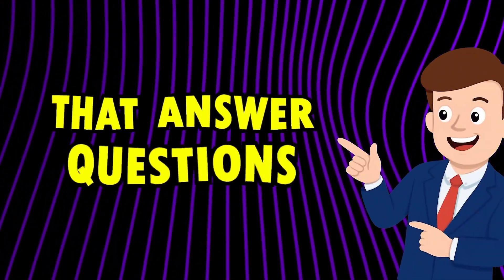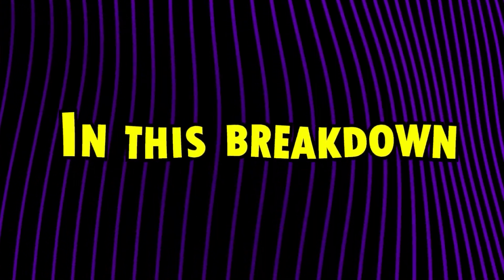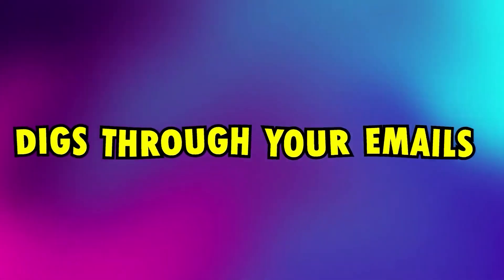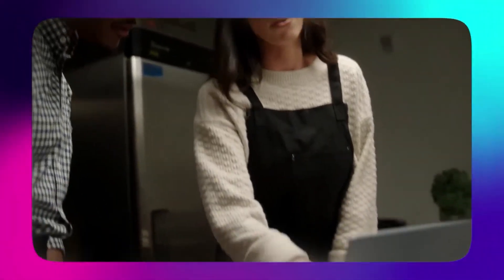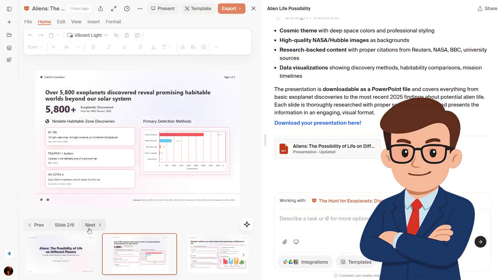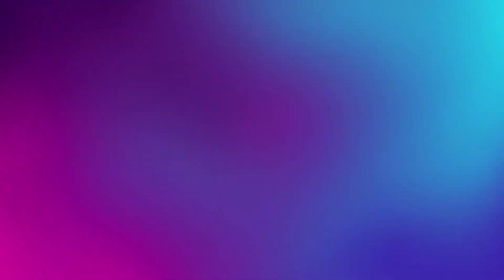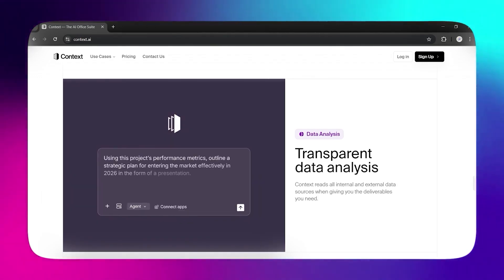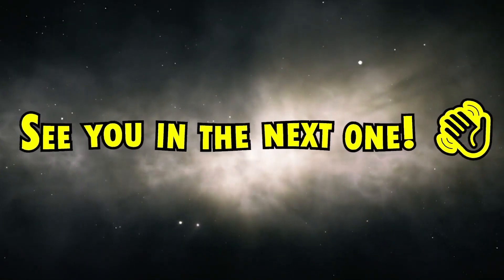The Most Powerful AI Assistant I’ve Ever Used — Context AI Review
I used to spend hours every day buried in emails, spreadsheets, and slide decks — jumping between 10 different apps just to get one report ready.
Then I tried Context.ai, and it felt like hiring an entire digital office team that works 24/7, never complains, and actually gets things done.

In this video, I’ll show you:
✅ How Context.ai automates research, writing, and data analysis like a real team
✅ Why it’s different from GenSpark, Manus, and other AI assistants
✅ How it connects to your apps (Google Workspace, Microsoft 365, Slack, Salesforce, and more)
✅ The step-by-step process that turns raw data into presentation-ready documents
✅ Real examples of tasks it handled for me — while I just sipped my coffee ☕